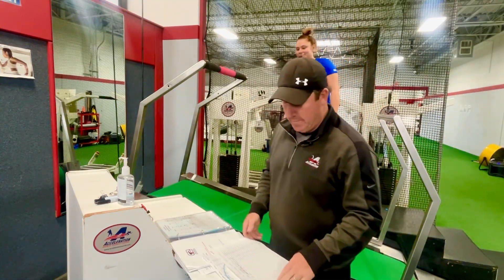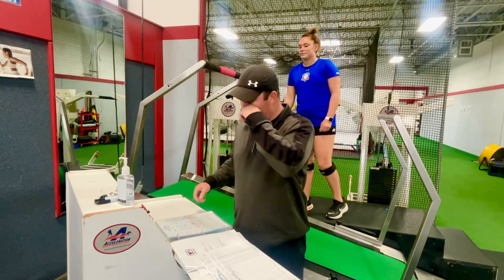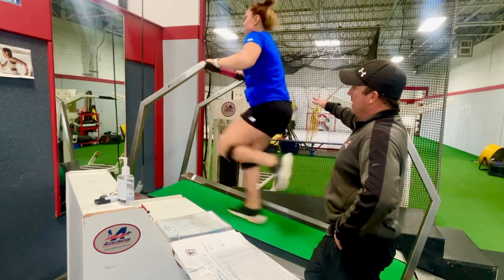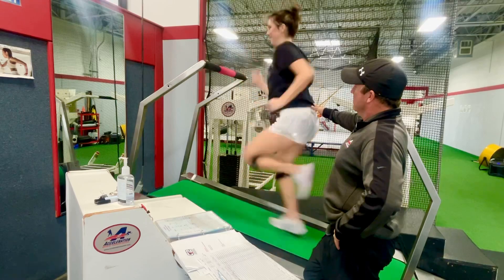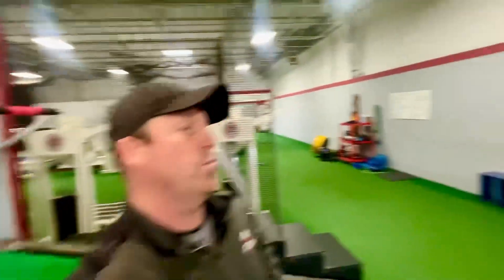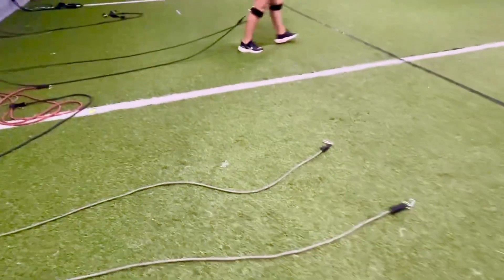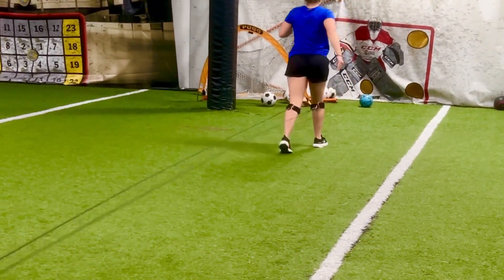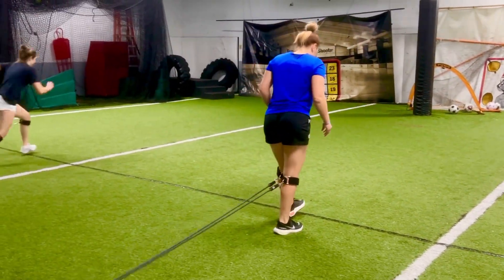SPEED TRAINING AT ACCELERATION AND C2 SHIN CUFFS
Run hold run and then 5 sets of shin cuff resistance sprints.